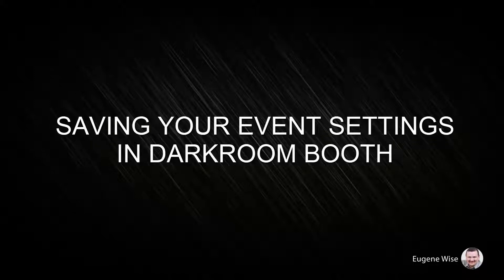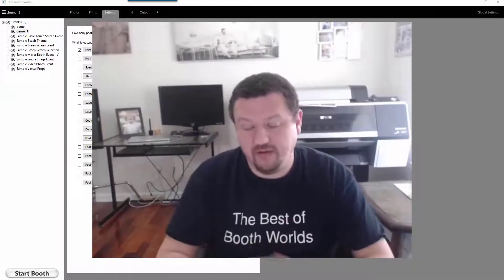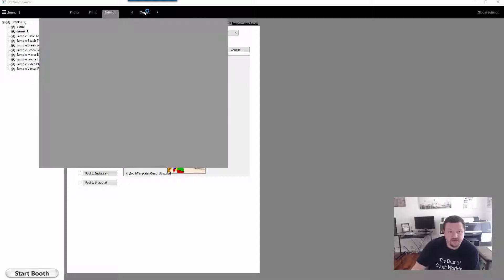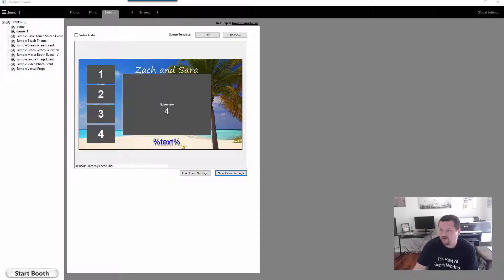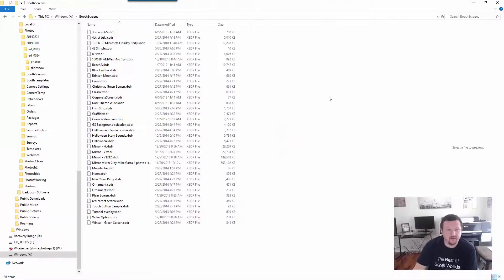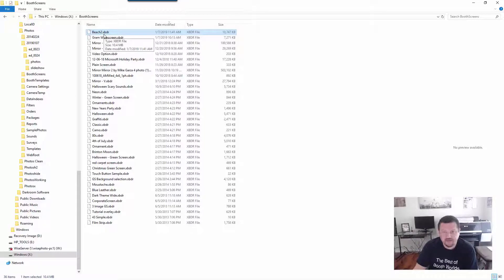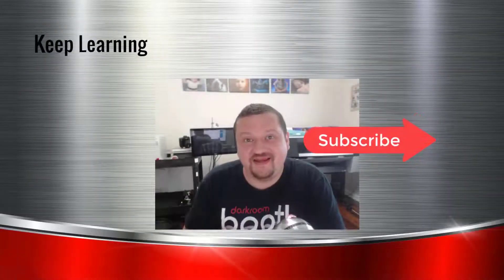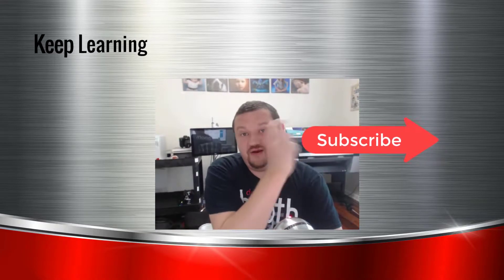Saving Your Event Settings in Darkroom Booth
Did you know that you can save your event settings to a screen template when using Darkroom Booth? This is a very beneficial feature of Darkroom's photo booth software. In this video we will show you why and how to save your photo booth event settings. For more info and videos like this one, please